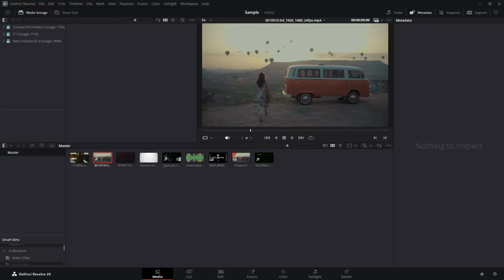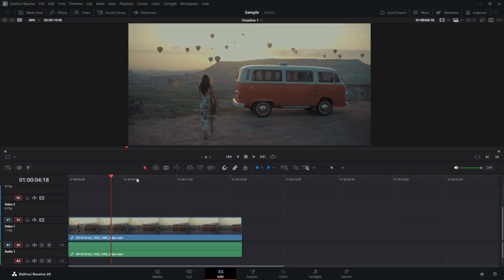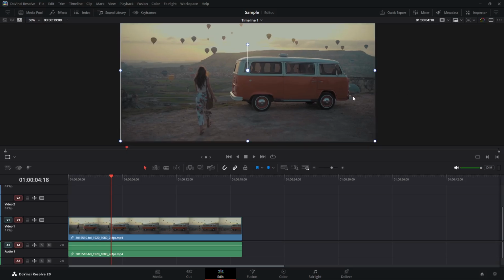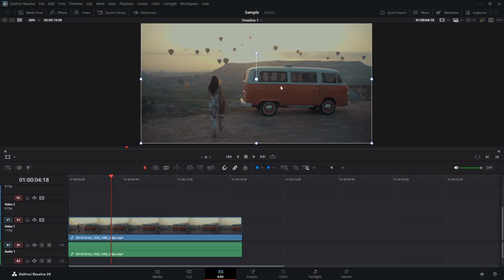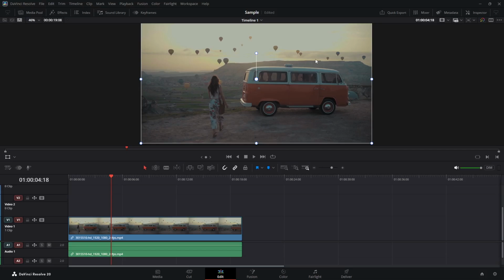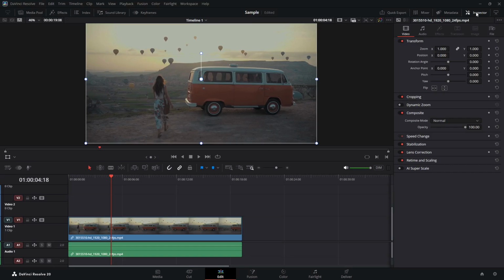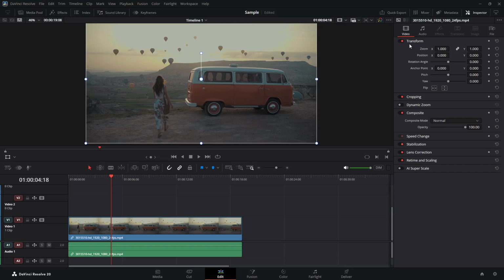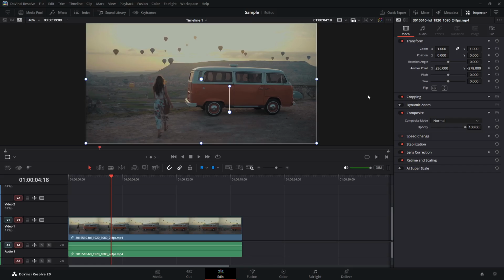How to Transform and Move Anchor Point in DaVinci Resolve (Tutorial 2026)